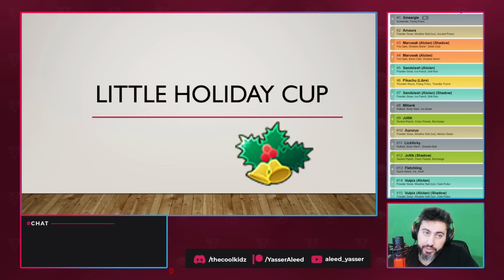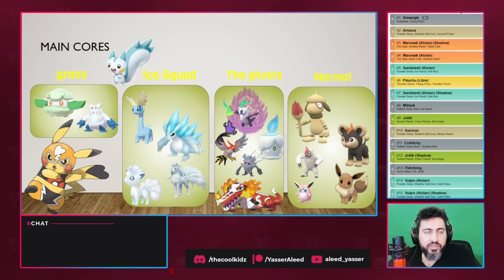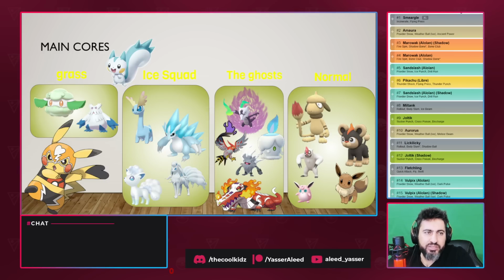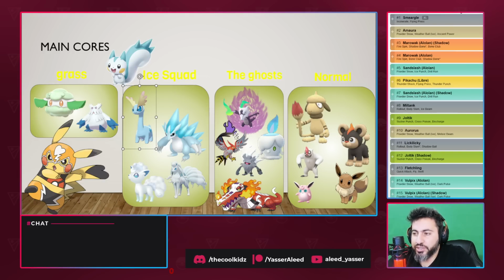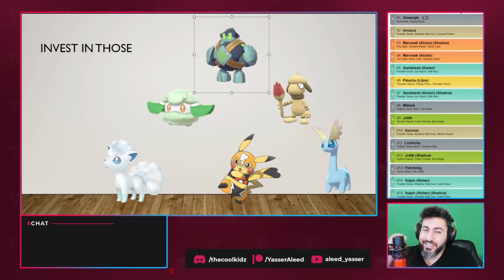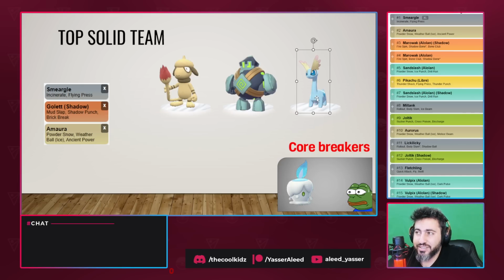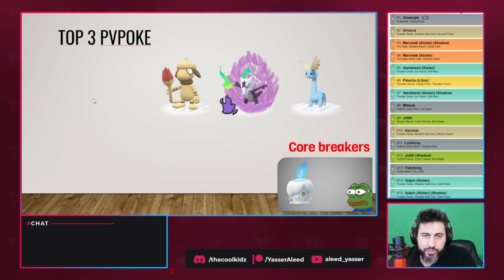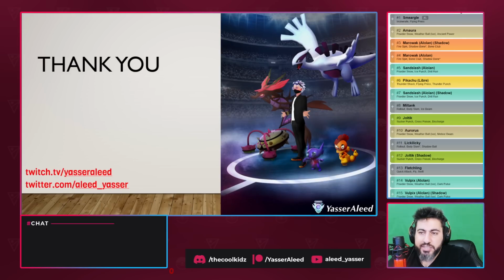*TOP* TEAMS in the HOLIDAY CUP | Pokemon GO PvP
I hope everyone enjoys the battles, and free to check my live stream on twitch: